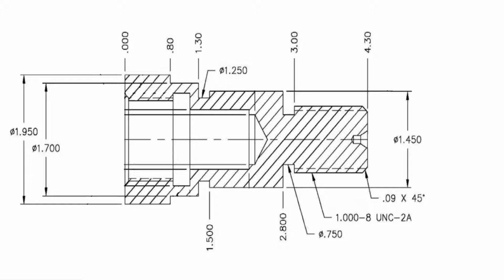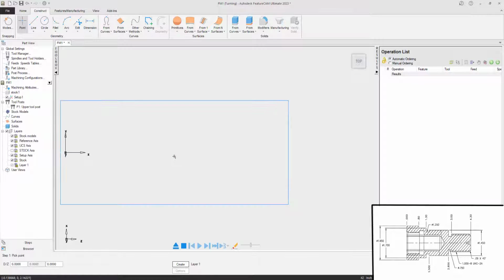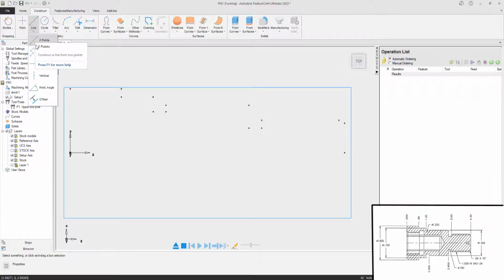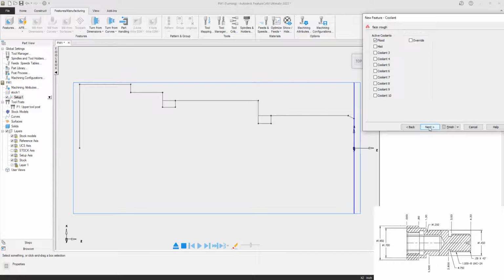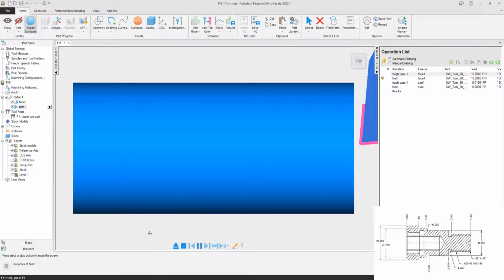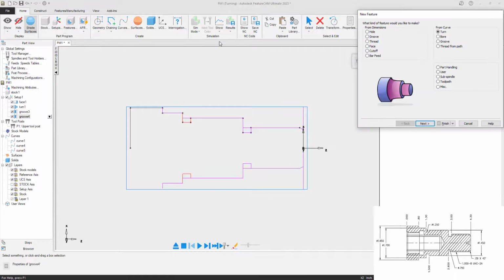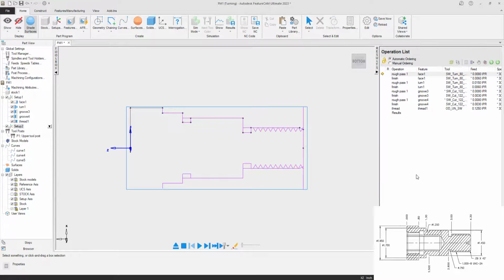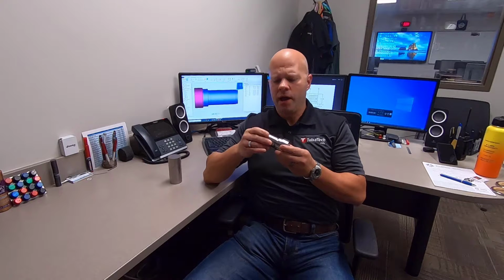Feature Cam 2023 Programming Tutorial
This video will go over how to plot points of a counter and then apply features to create the part.